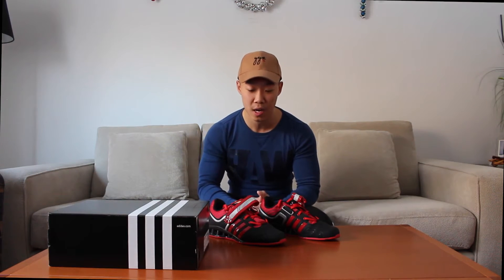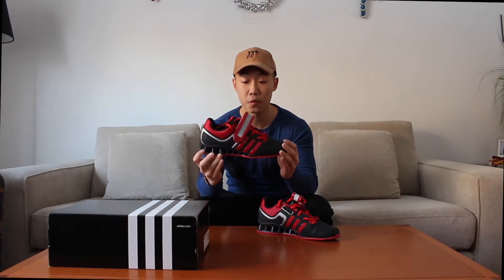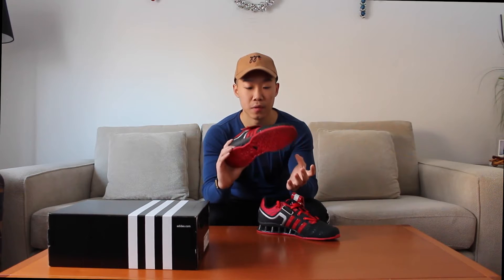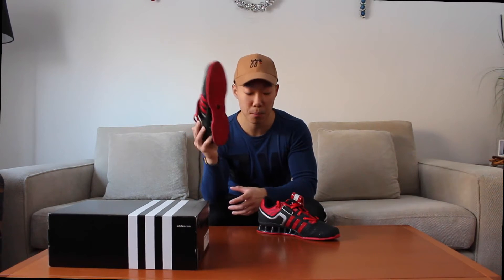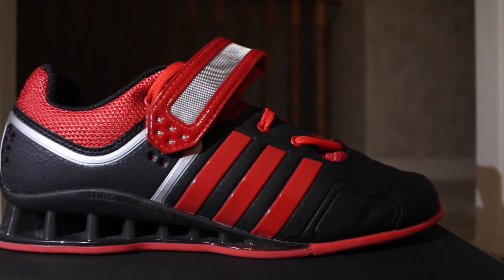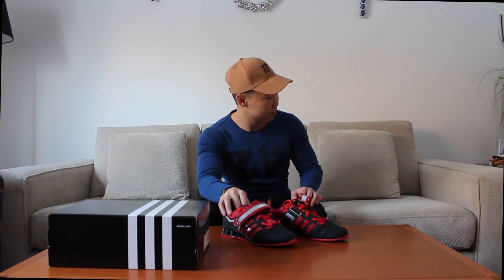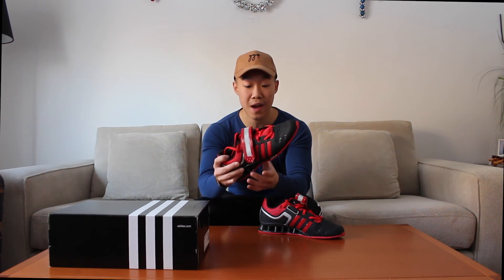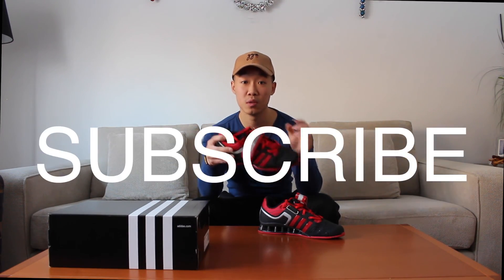ALL THE REASONS YOU NEED TO BUY ADIPOWERS || ADIDAS ADIPOWER REVIEW